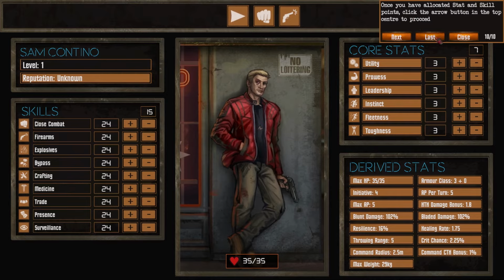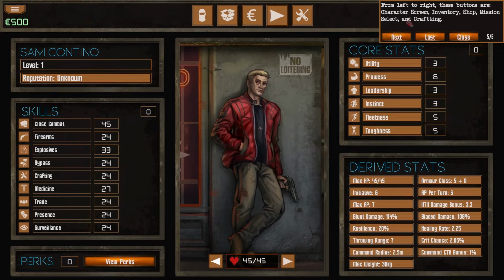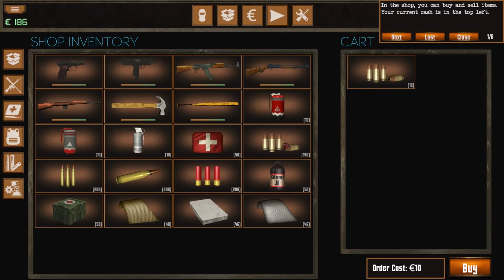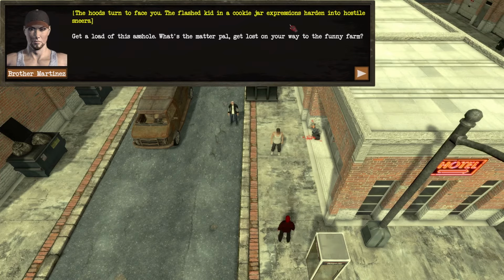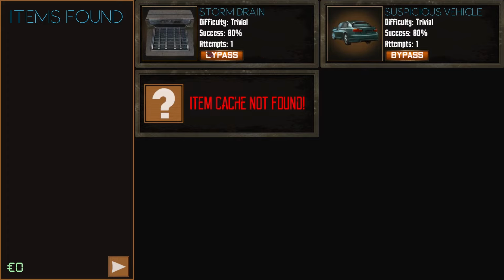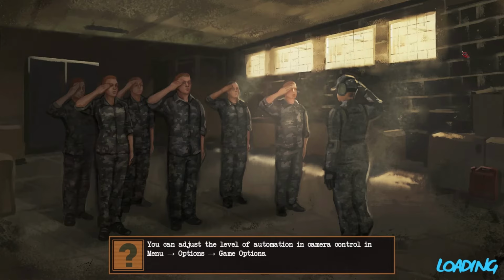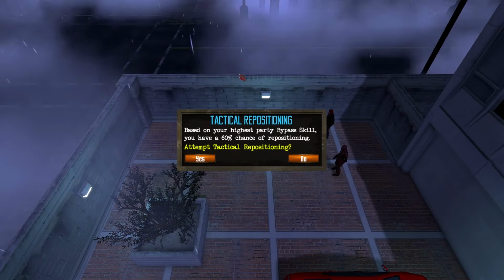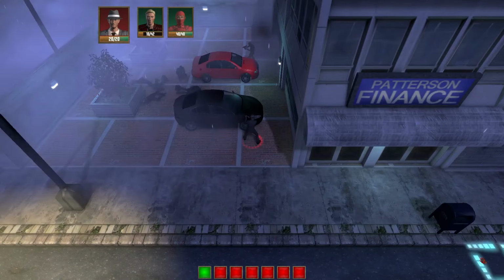RPG Crawler's First Look - Vigilantes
A First look at an upcoming game, with associated kickstarter and steam greenlight.